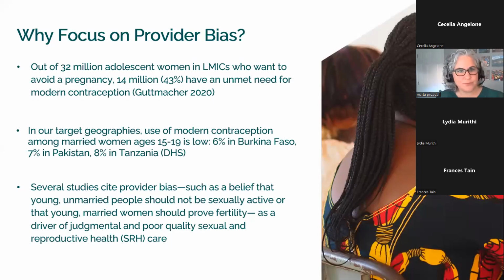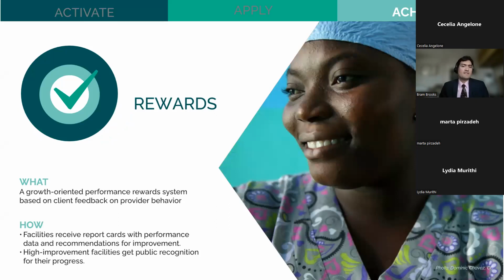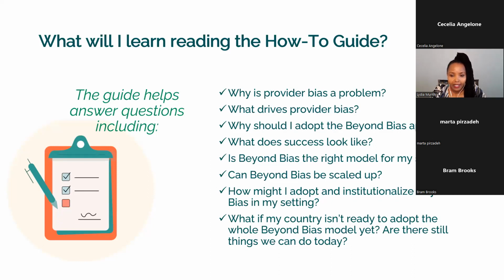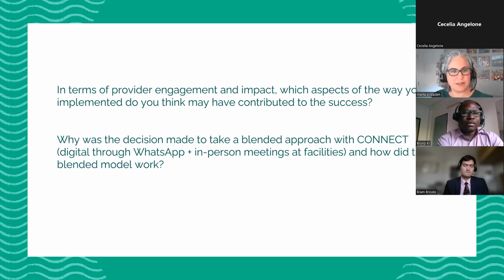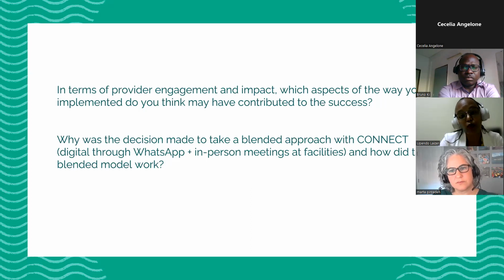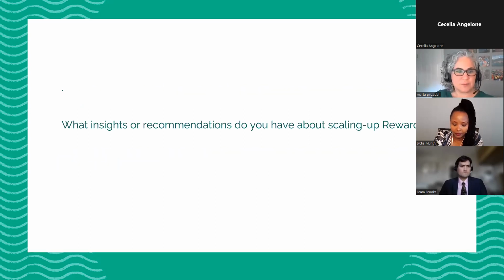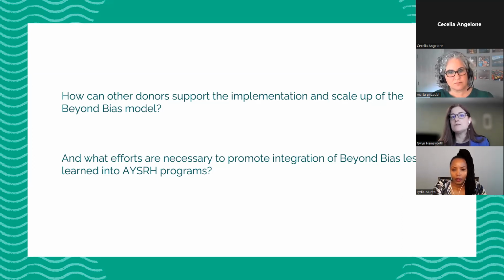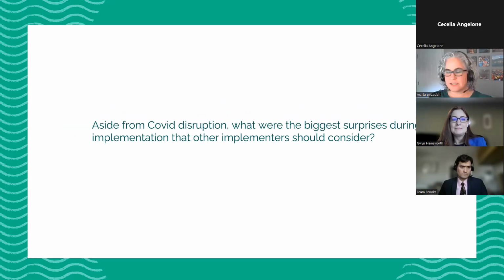Tackling Provider Bias in Contraceptive Service Delivery (Part 2)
"Tackling Provider Bias in Contraceptive Service Delivery: Adapting and Implementing the Beyond Bias Model: Solutions to Reduce Provider Bias in Contraceptive Service Delivery for Youth and Adolescents"

During this webinar, we will explore key lessons learned from the Beyond Bias project and provide practical tips for using the Beyond Bias model in your own AYSRH programs.

In addition to an overview of the how-to guide, this launch event will also feature a panel discussion with the Beyond Bias implementation team.

This webinar is part 2 of the Beyond Bias end-of-project webinar series.